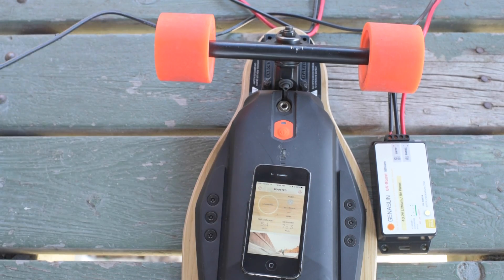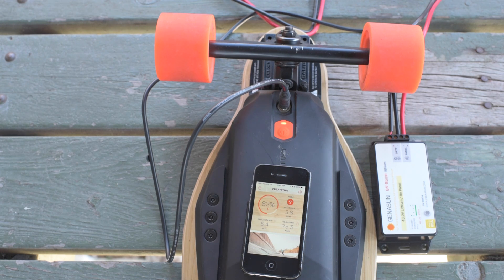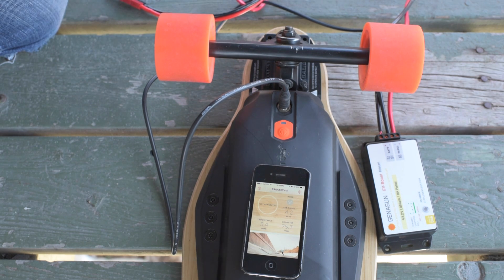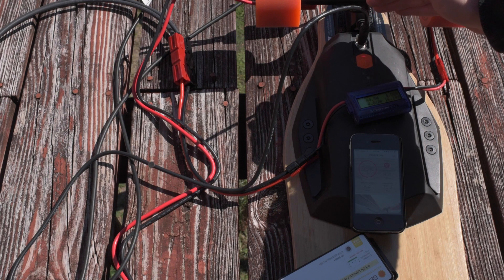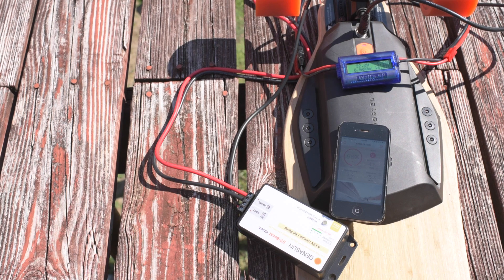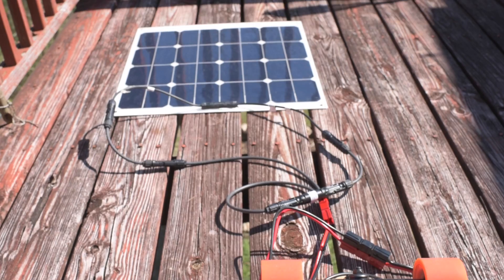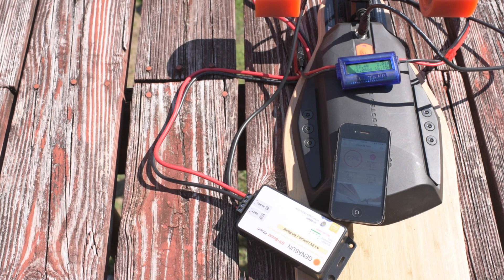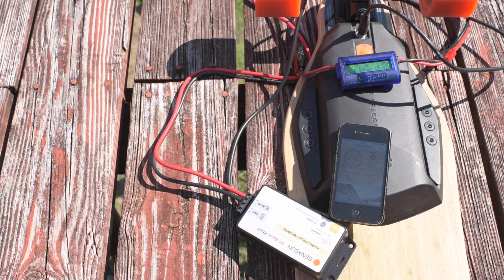SUCCESS - Boosted Board Backpack Solar - Part 2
I made a video last year about charging my boosted board from my Yeti 400 solar generator. This is a SUCCESSFUL re-engineering of that system, designed to get size and weight down to a level that can be comfortably transported via a backpack.

Get your own boosted board today!

These are similar to the panels used in the video (solar panels go in and out of stock quickly, so these may not be the exact brand in the video, but they're equivalent):

For an idea, maybe buy four or five of these and tie them together with string to create a folding panel: